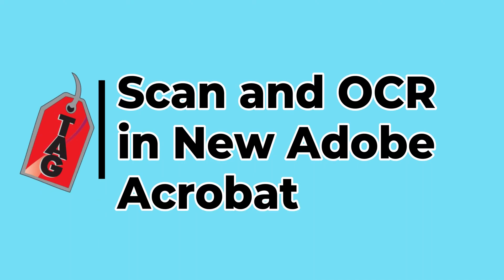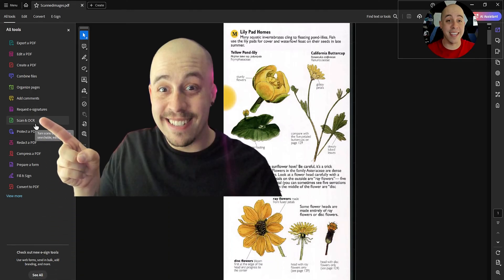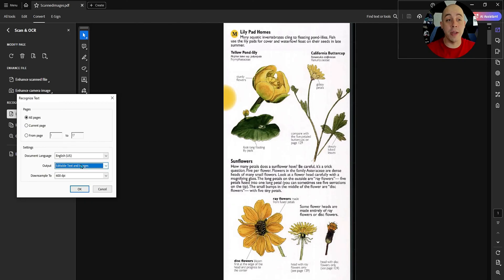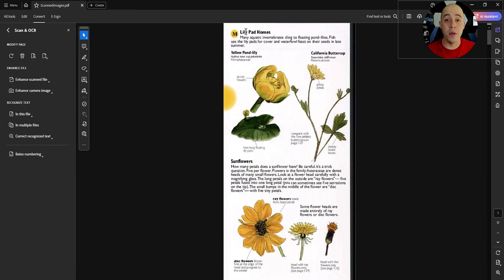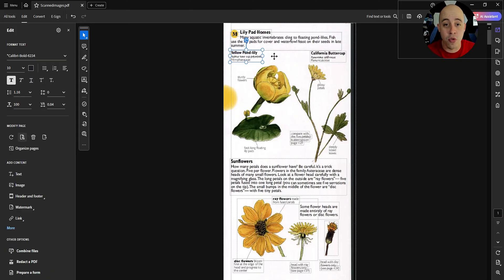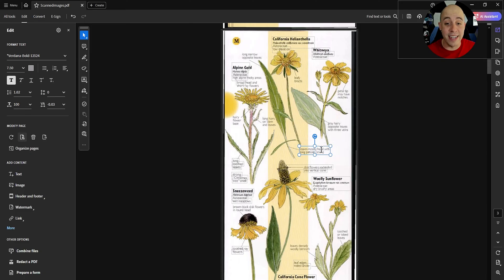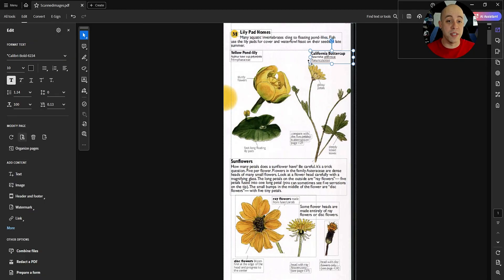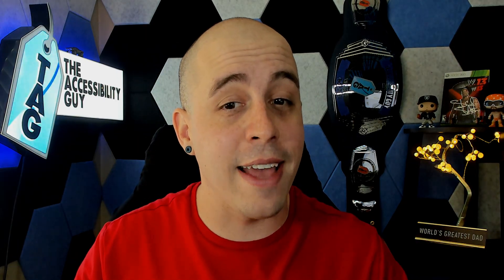How to use the scan and ocr feature in the new version of adobe acrobat pro dc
This video walks users through how to use the scan and OCR feature of the new version of Adobe Acrobat Pro DC. This feature allows users to convert image-based files into editable text.

Blog post: how-to-use-the-scan-and-ocr-feature-in-adobe-acrobat-pro-dc